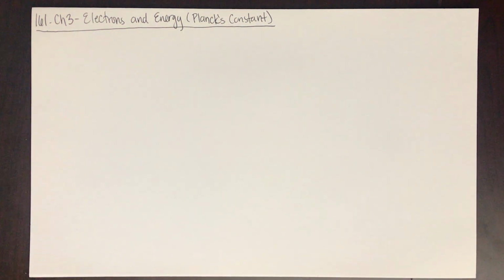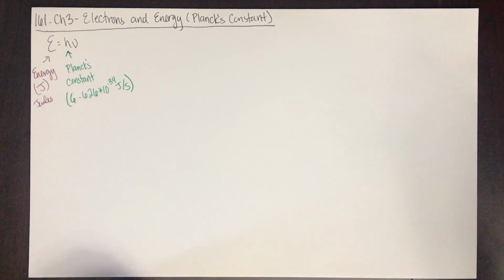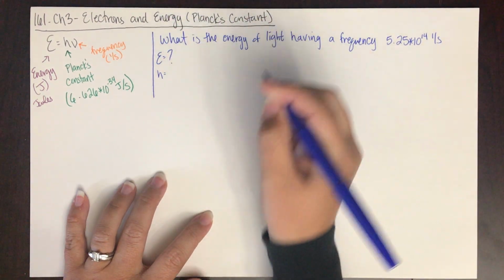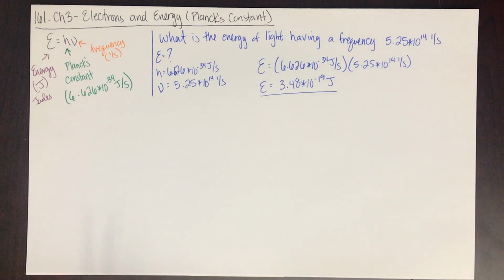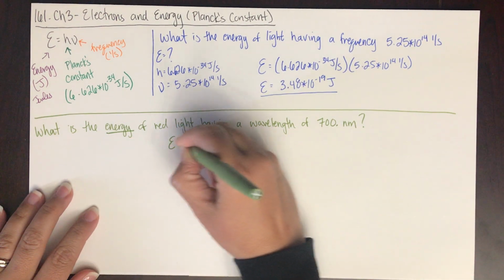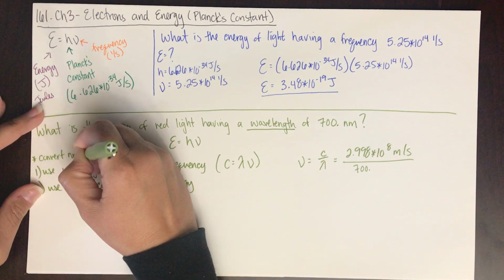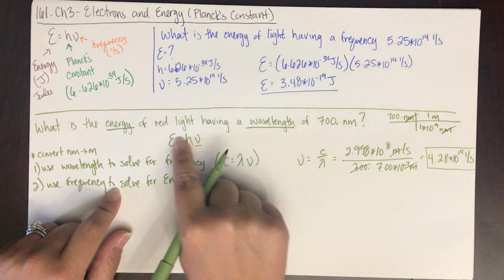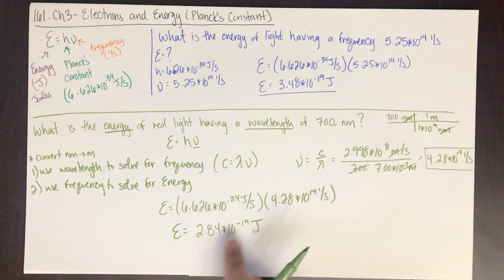Chem 161 - Ch 3 - Electrons and Energy (Planck’s Constant)